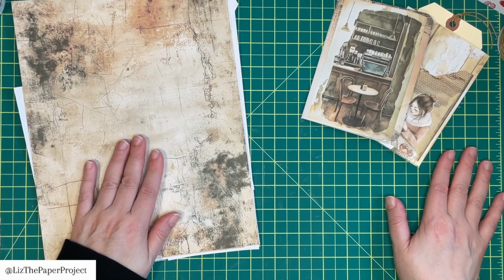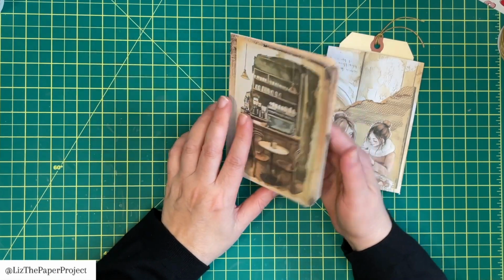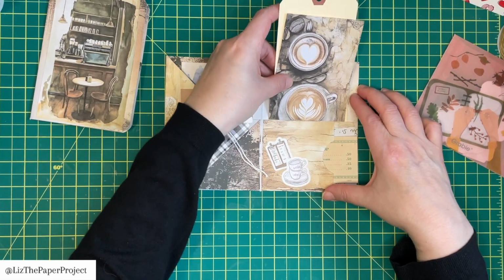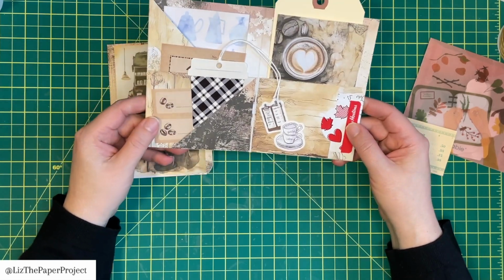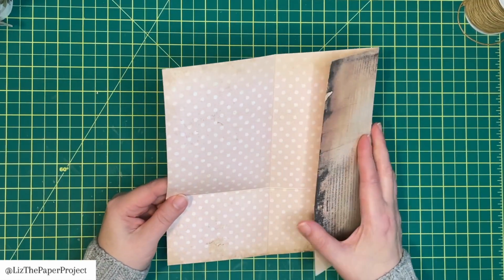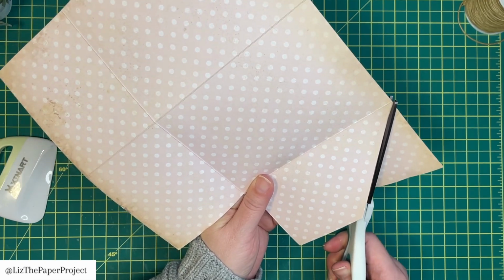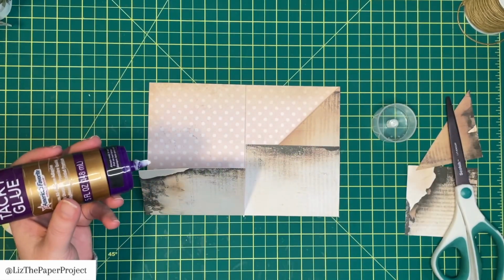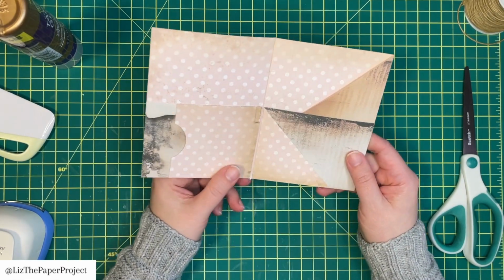MULTI POCKETS ONE PAGE WONDER TUTORIAL papercrafts junkjournalideas Making and Creating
I had so much fun making this project. It is now added to my one page wonders playlist. Using one 8 1/2" x 11" sheet of paper to make the multi pocket base. Great mass make project!

Kits used: Coffee Lovers Journal Kit, Grungy Neutrals Kit

Inspired by @CameliaCraftsDesigns

Some items were gifted to me - the opinions are my own.

paper crafts, tutorial, one page wonder, one page crafts, coffee theme, vintage style, junk journal ideas, craft with me, scrapbooking, greeting card, gift ideas, mass make ideas